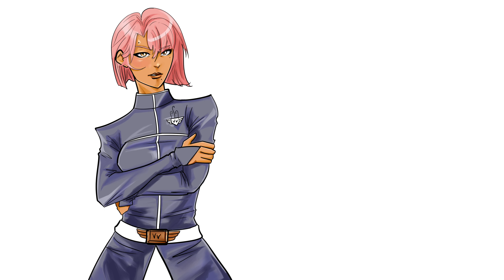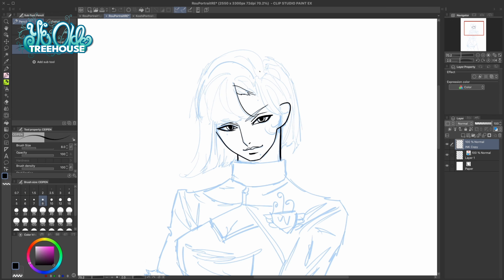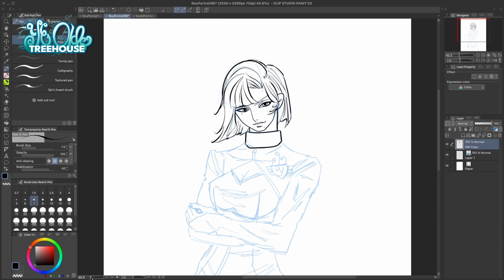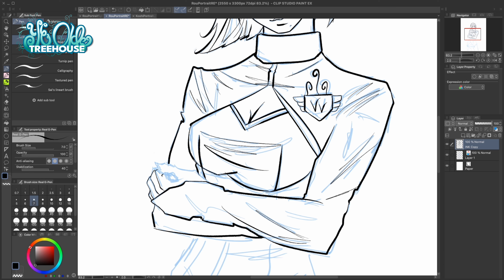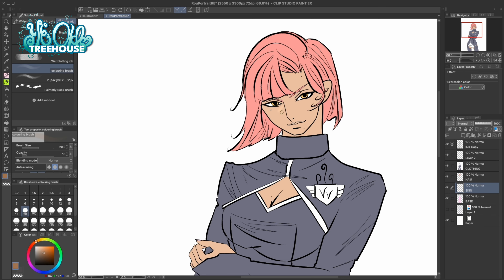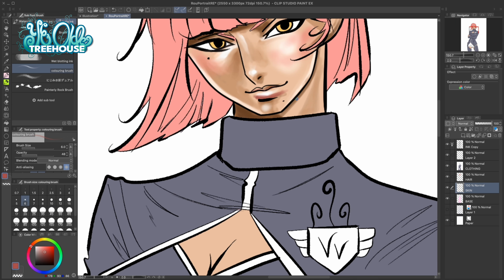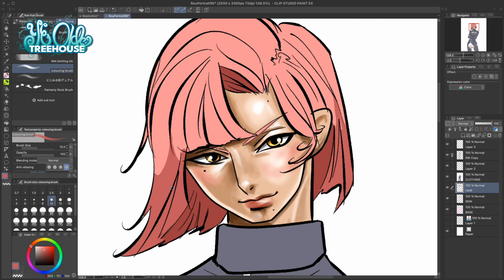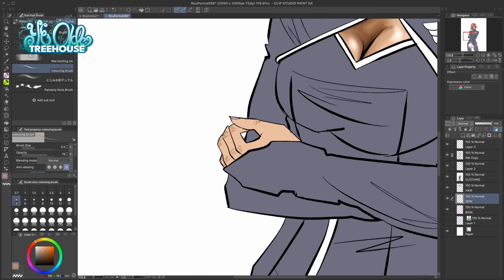Redrawing My First Digital Art Piece || Speedpaint + chill chat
I started this channel roughly 3 weeks ago and today I'm going to redraw the first digital picture of my OC that I drew on here!

Helloooo friends! 🌳✨ Fifi mangaka here and today I'll be inking and coloring a picture of Rou Akei: one of the main characters in my manga "Ye Olde Treehouse".

In this video I'll also be chatting about the drawing areas I feel I've improved since taking up digital art, goals for my art and goals for my indie manga. I've been a daily content creator since I've started, and this practice of drawing and coloring daily has TREMENDOUSLY improved my art!

*About Rou Akei*

Rou is the 25 year old leader of the Glory Peak protection group "The Regulation". She is a Tier 3 agent (there are 5 ranks). Rou has an ability called and "Augur" which gives her telekinetic powers with the ability to see a few seconds into the future.

She's a bit aloof and at times uncertain, but she'll do anything to protect her hometown Glory Peak and keep her people safe.

*Drawing Tablet:* XP Pen Artist 22
*Art Program:* Clip Studio Paint Pro
*Editor:* Capcut